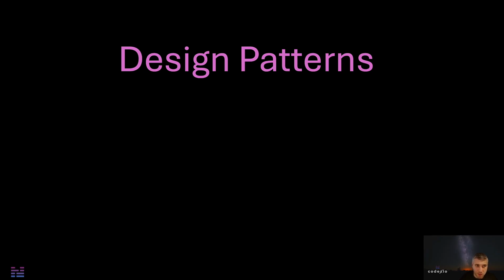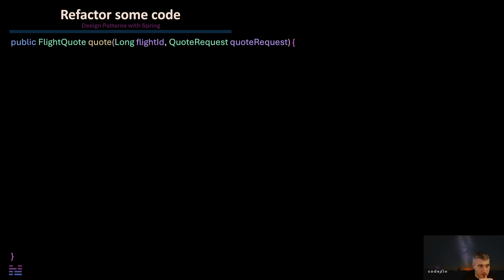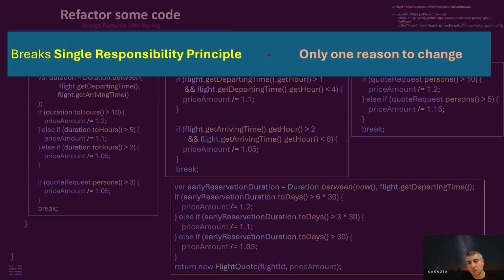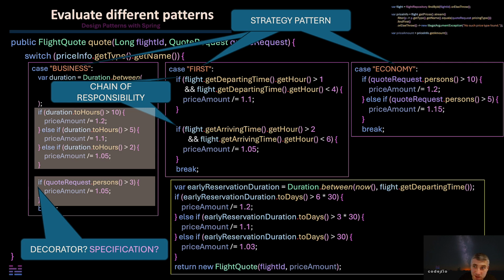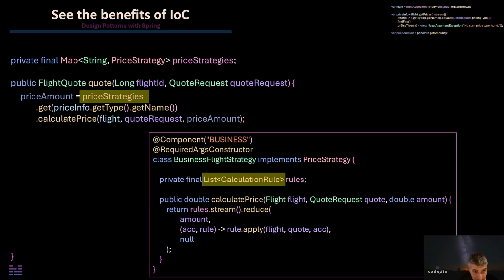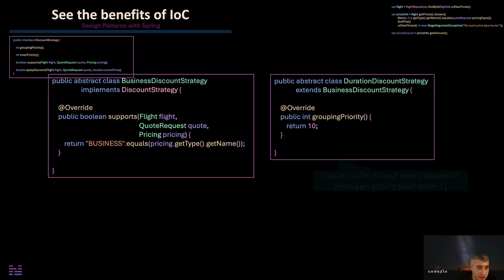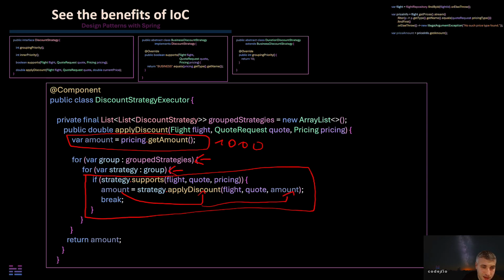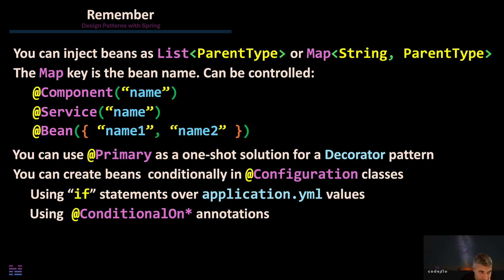Design Patterns are Easy inside an IoC Container | Ivan Yonkov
More than 30 years after the release of the GoF Design Patterns and over two decades into the widespread adoption of IoC frameworks and J2EE standards, many production projects still fail to combine the two effectively. Instead of leveraging object-oriented design, typical applications end up as sprawling collections of classes calling each other, full of conditionals and loops, with the framework simply triggering entry points such as HTTP handlers.

In this insightful session from XtremeJ 2025, Ivan Yonkov demonstrates how IoC-based frameworks, such as Spring, can actually enable and advocate clean object-oriented design rather than undermine it. Through practical examples, he shows how to integrate well-known design patterns into IoC environments in a way that improves maintainability, readability, and flexibility.

You will learn:

✅ How common IoC usage unintentionally sacrifices OO design
✅ Practical techniques to apply popular design patterns within Spring
✅ How IoC containers can simplify pattern implementation
✅ Why frameworks can make good design easier—not harder
✅ Real-world examples that you can immediately apply in your projects

Whether you work with Spring, CDI, or other IoC frameworks, this talk will help you bring structured, elegant object-oriented principles back into your codebase while leveraging the power of modern Java frameworks.

✅ Enjoyed this session?